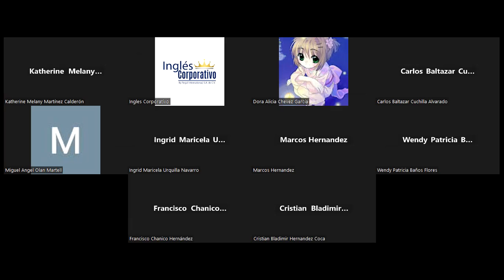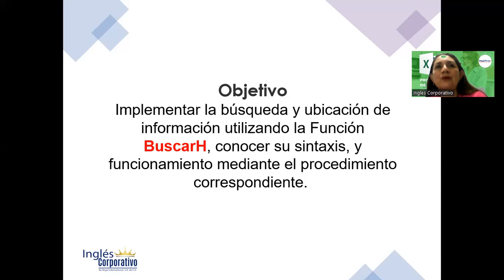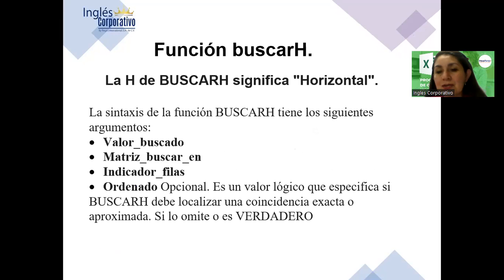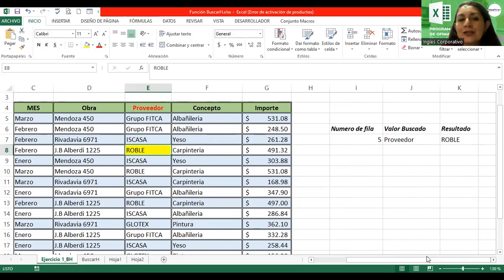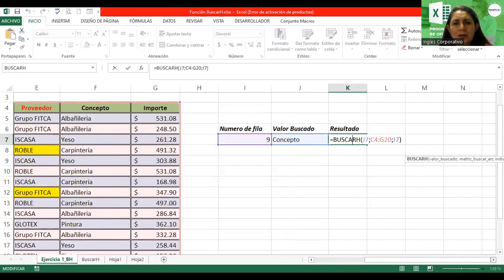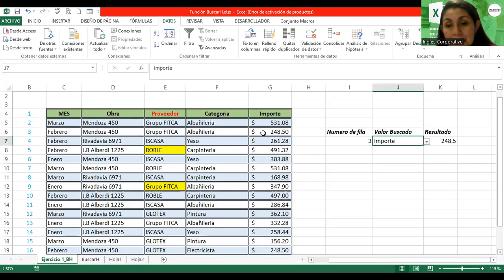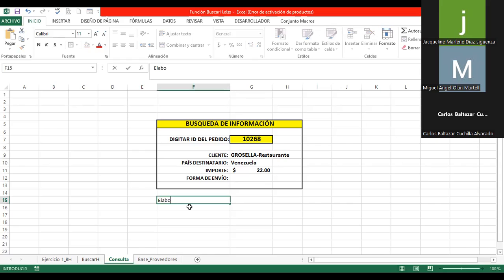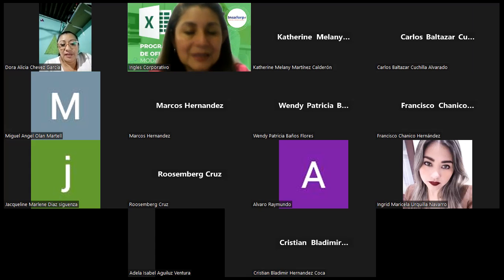Sesión 7-04102023-EXI-02-8-9-PM-09-2023 -Alvarado-Función BuscarH